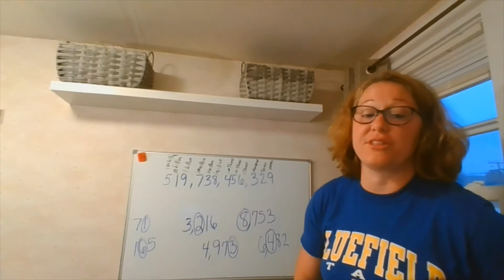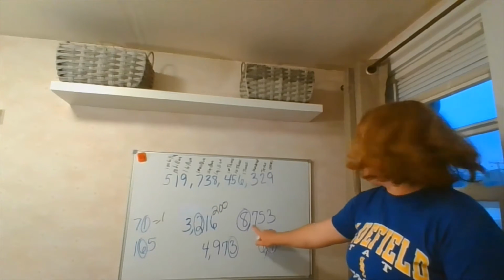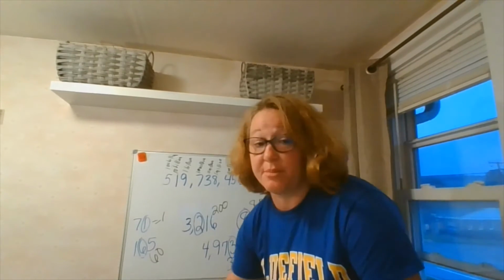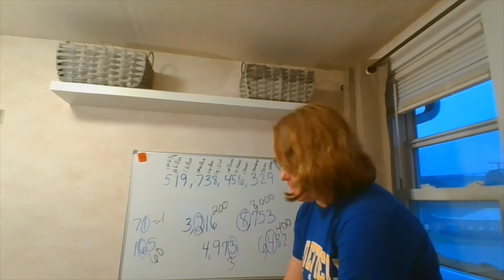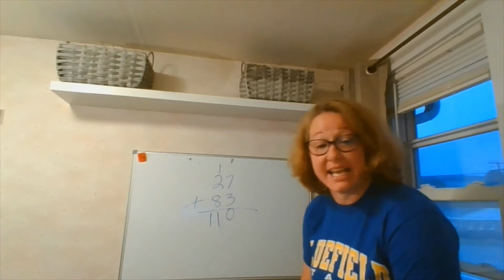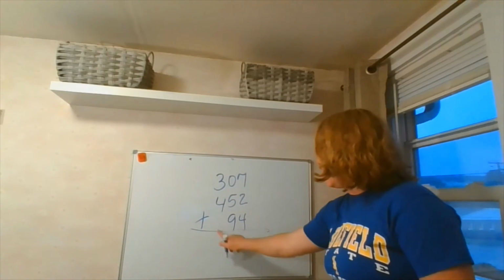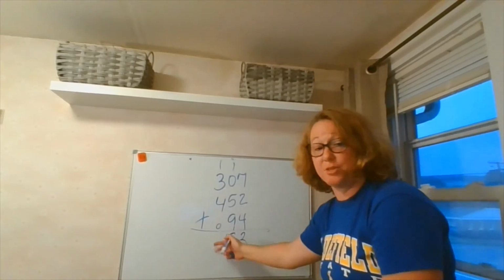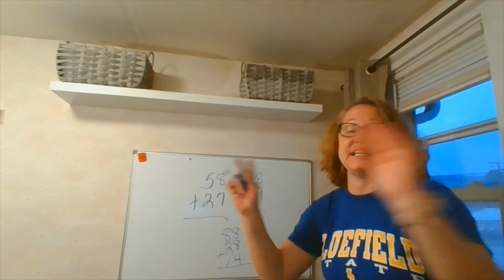number value & addition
Each number has a place and its place defines the number's value

Addition terms and practice